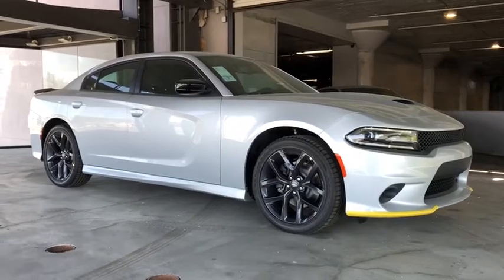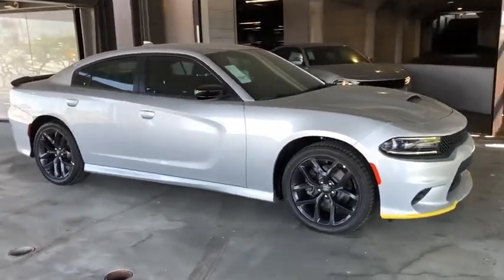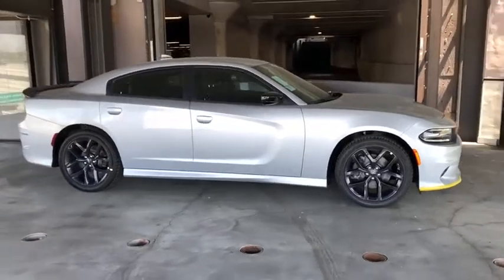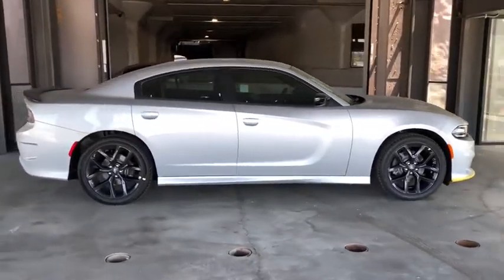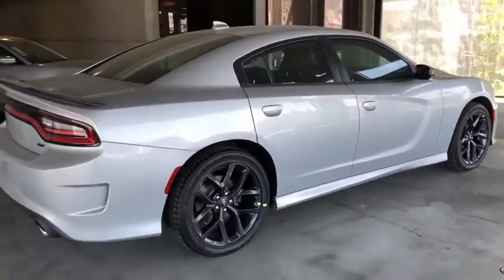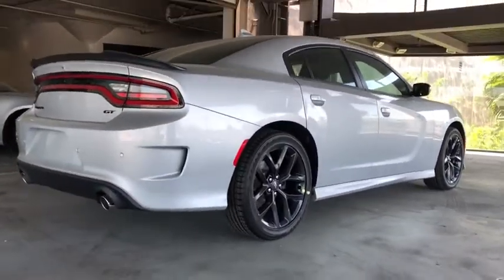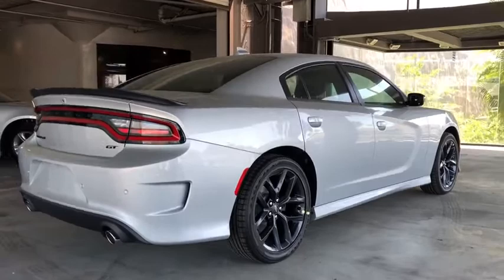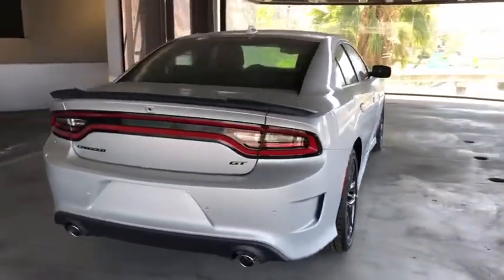2020 Dodge Charger Los Angeles, Beverly Hills, Santa Monica, Van Nuys, Culver City, LA L104240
New 2020 Dodge Charger available in Los Angeles, California at Los Angeles CDJR. Servicinng the Beverly Hills, Santa Monica, Van Nuys, Culver City, CA area.